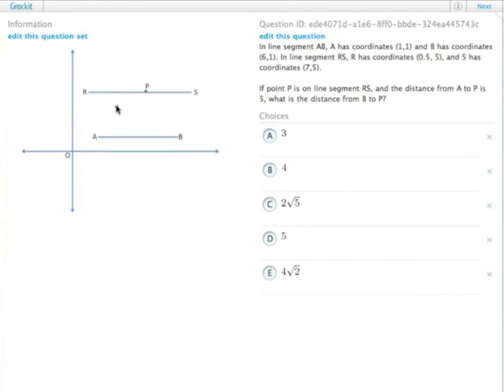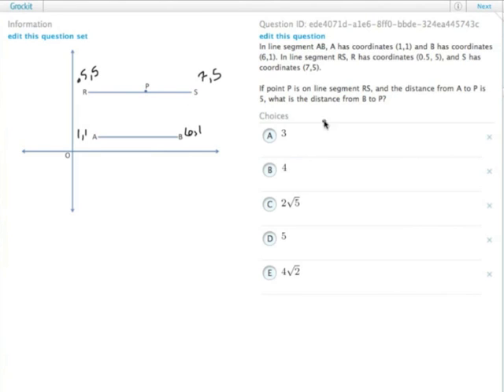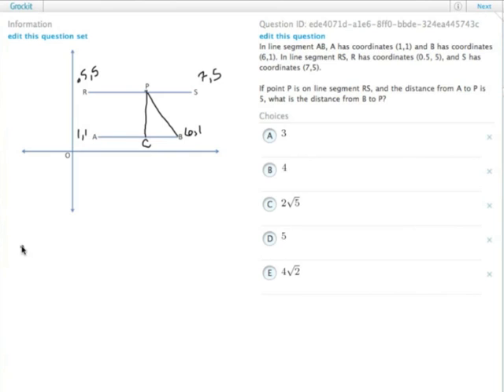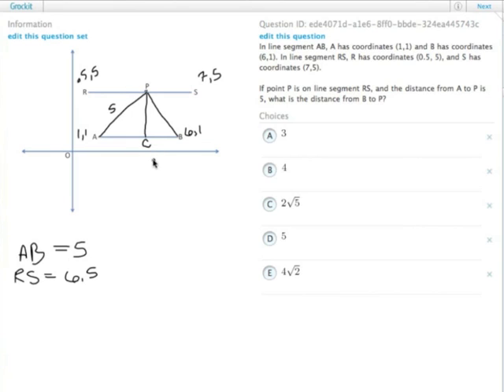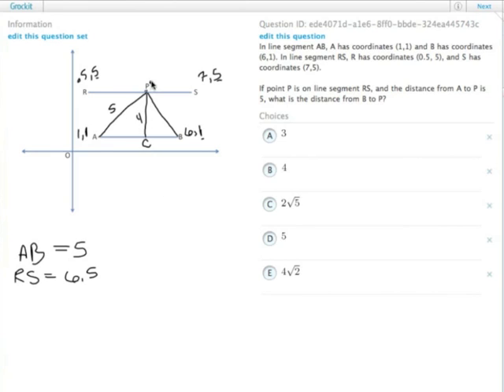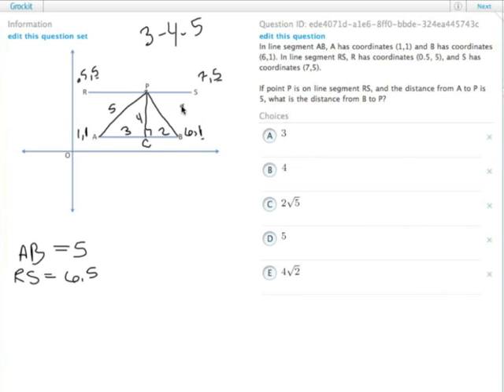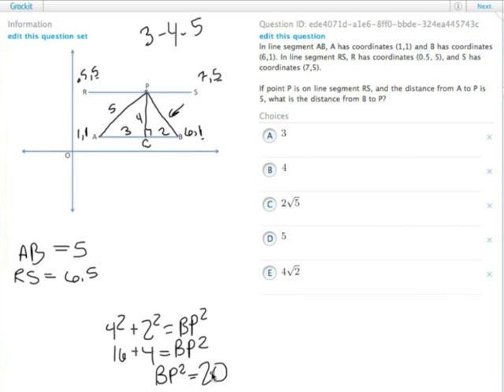Grockit GMAT Quantitative - Problem Solving: Question ede4071d